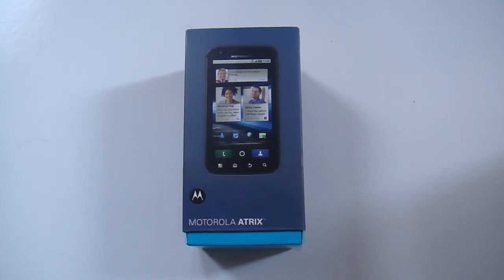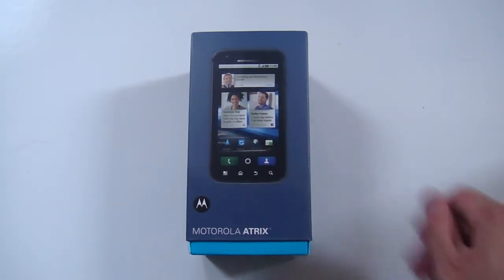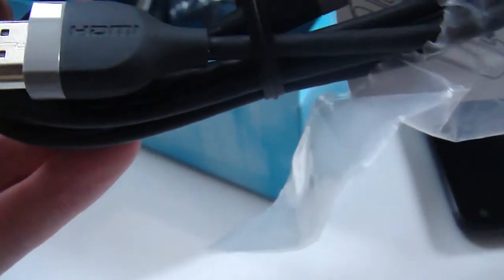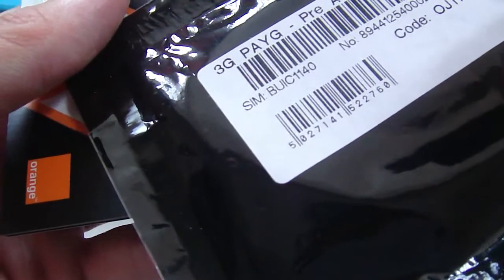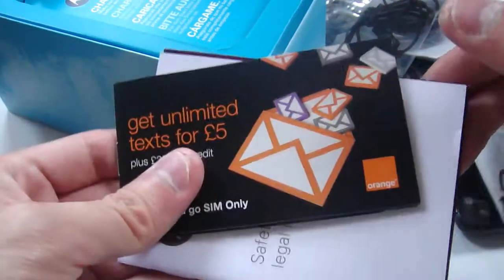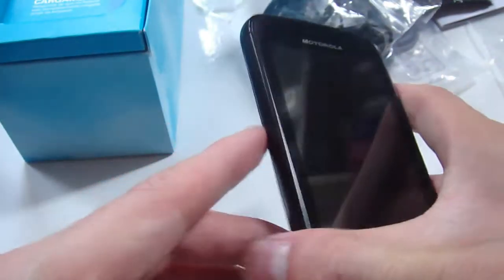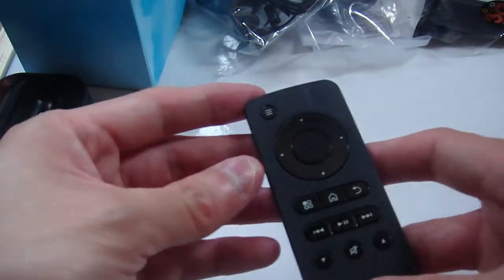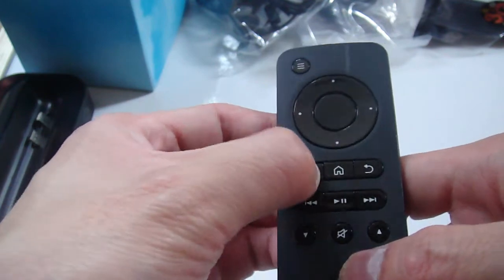Motorola Atrix unboxing (plus accesories)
TheTechTonic unboxes the Motorola Atrix, the device with a multitude of docks.